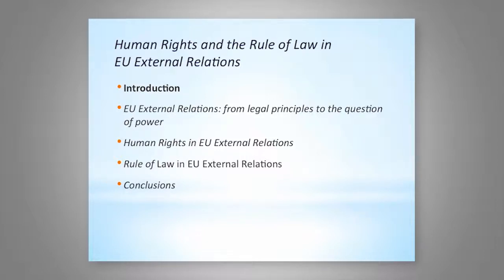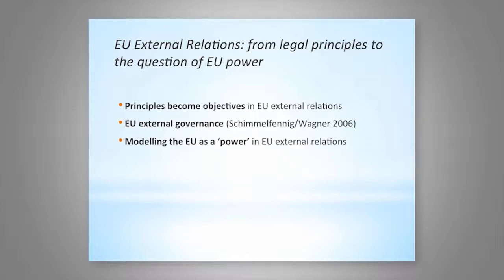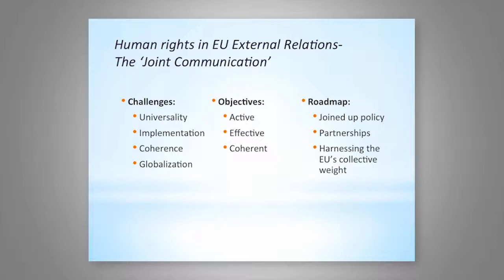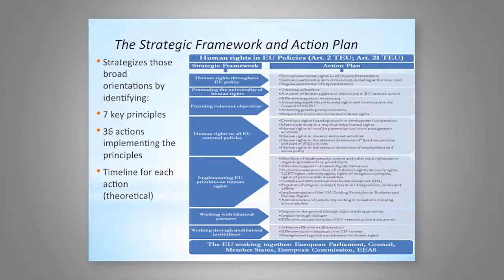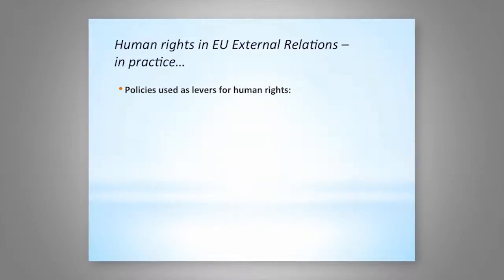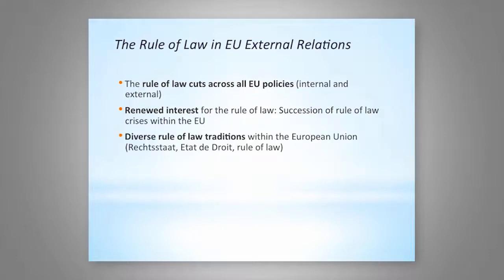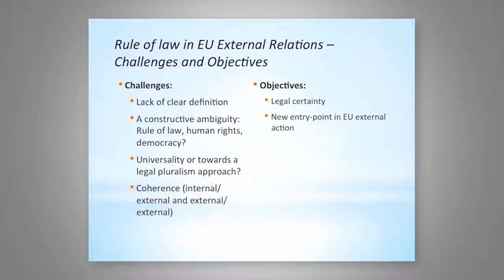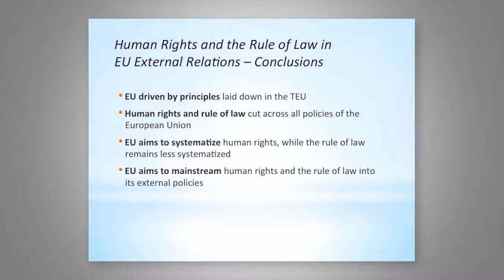The Rule of Law and Human Rights in EU External Action